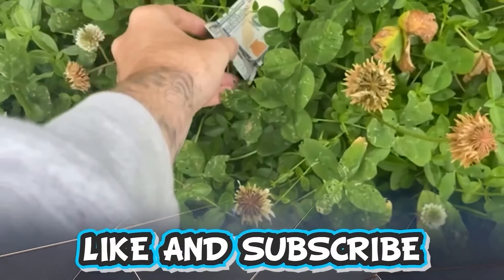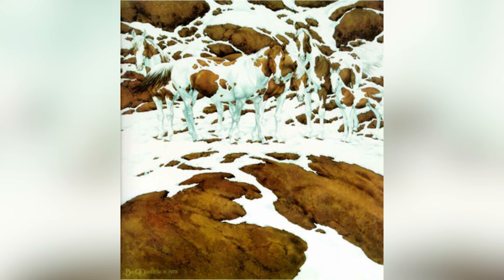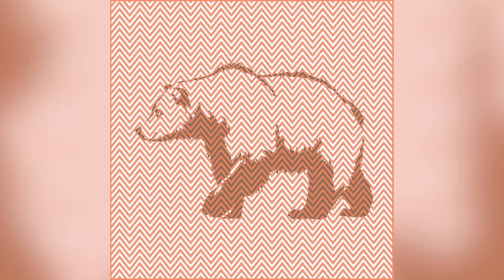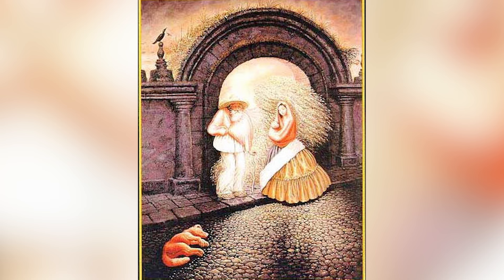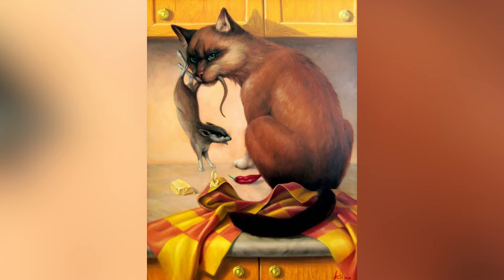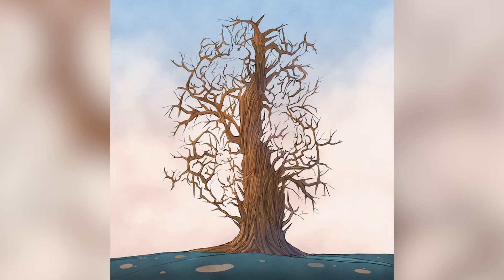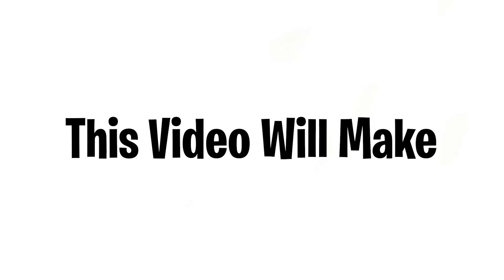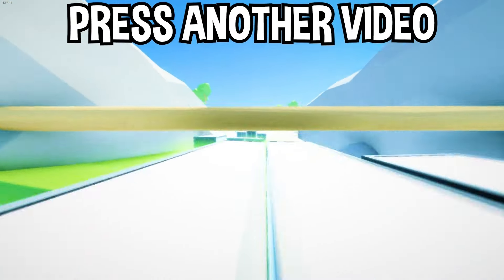If You See BLUE, You Are Very Lucky!